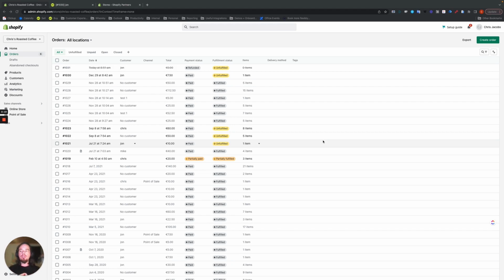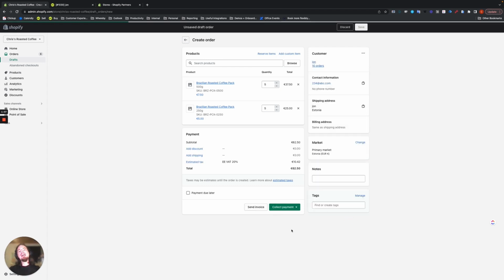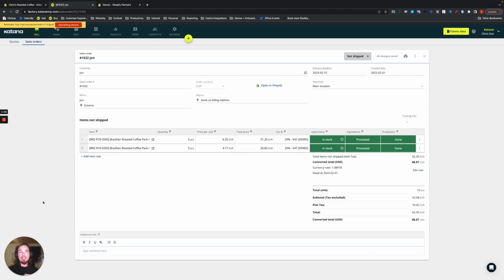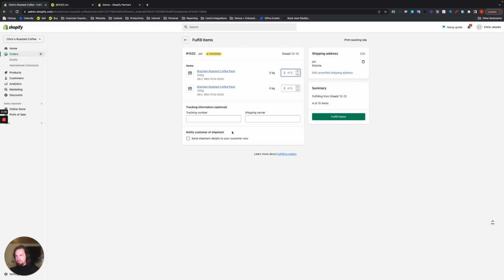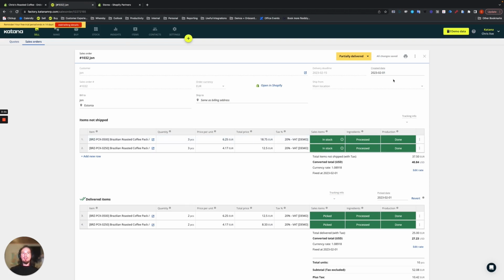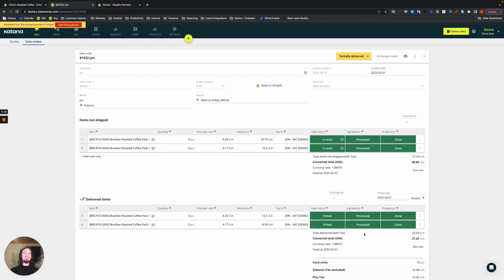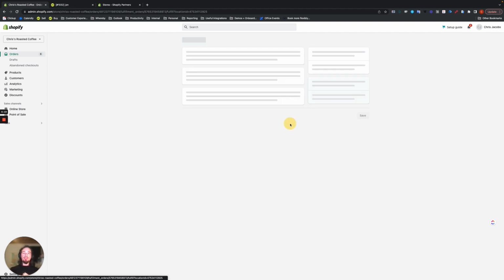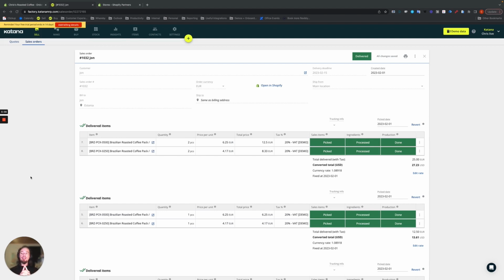Shopify Integration: Order Fulfillment Sync (Episode 122) | Katana Cloud Manufacturing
Learn about order fulfillment sync between Shopify and Katana.

Katana is a cloud manufacturing software that gives you a live look at your business. Features include live inventory and manufacturing management, batch tracking for end-to-end traceability, a Shop Floor App for total floor-level control, open API, and a growing channel partner network. Real-time master planning features automate resource allocation based on prioritized sales orders and integrations with e-commerce, accounting, CRM, and reporting services to centralize all key business operations.